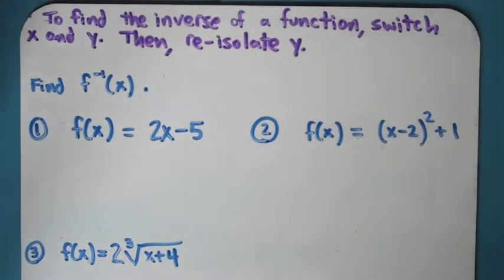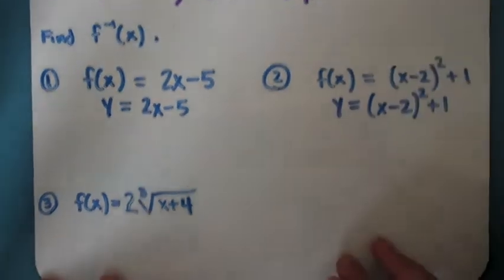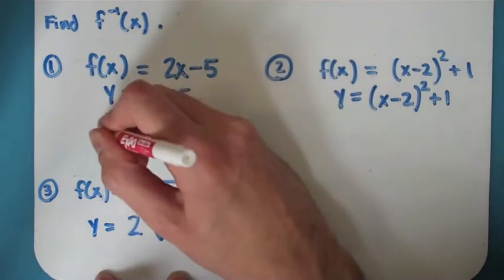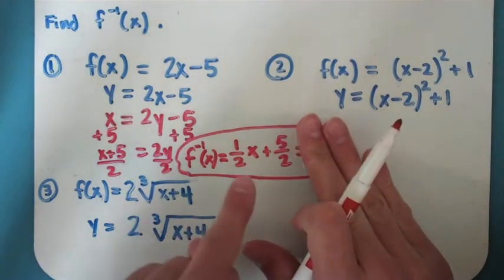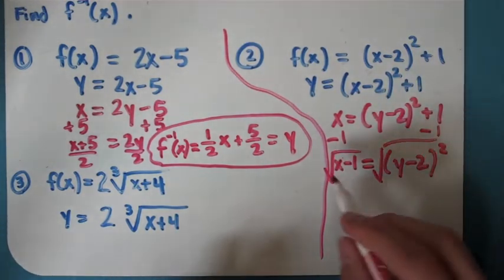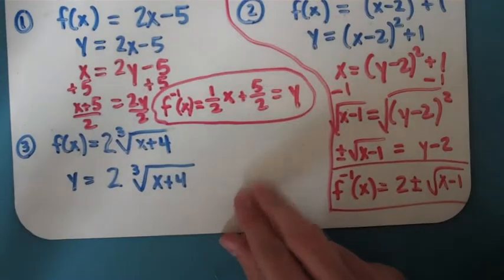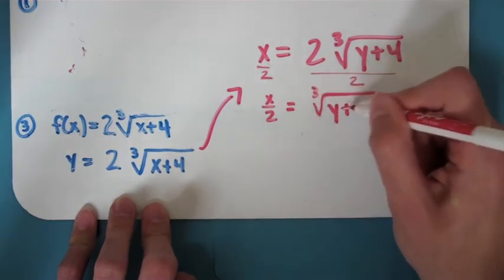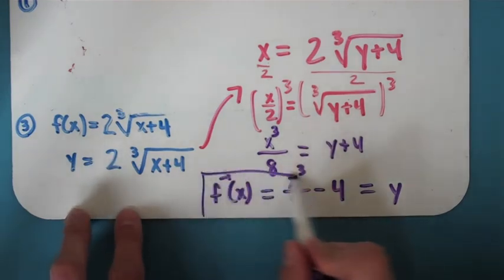Finding a Function's Inverse (7-7-2)